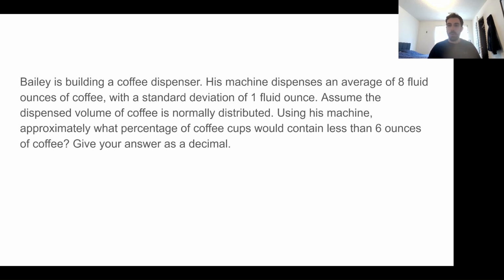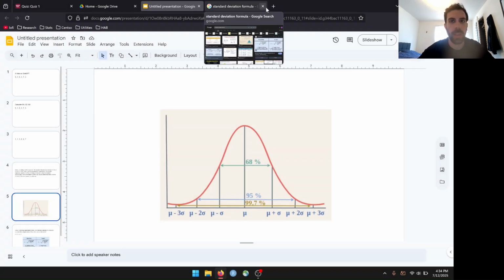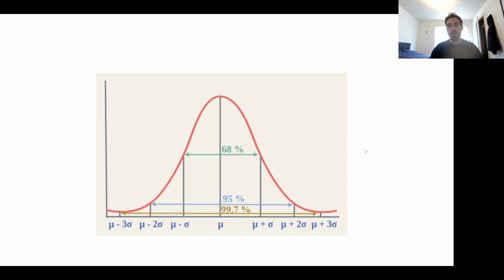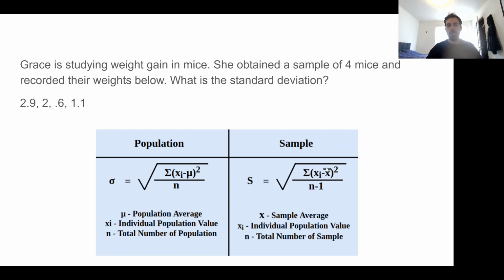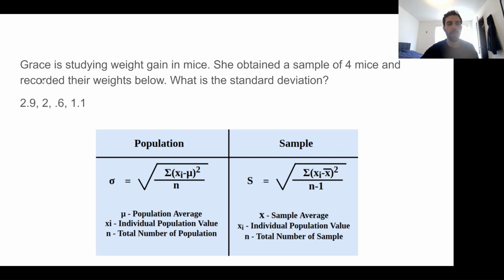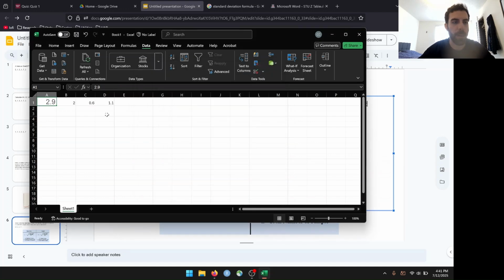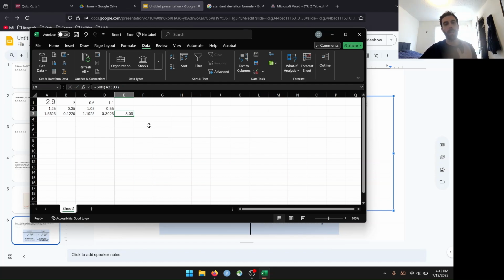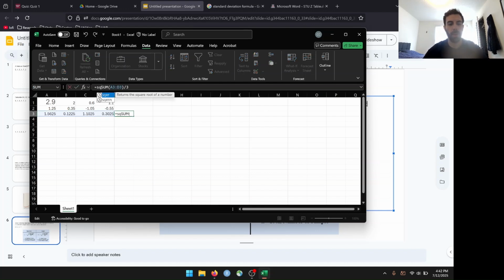An important note and Week 1 Review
We start with an extremely important note on ChatGPT and go over the quiz questions